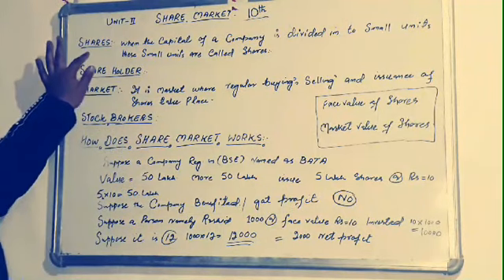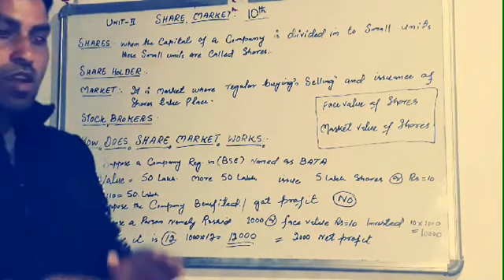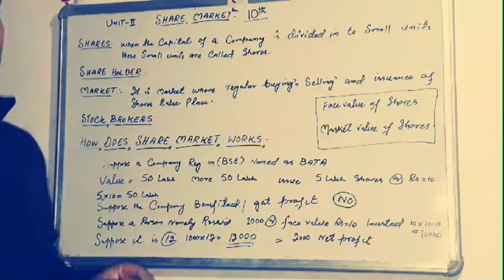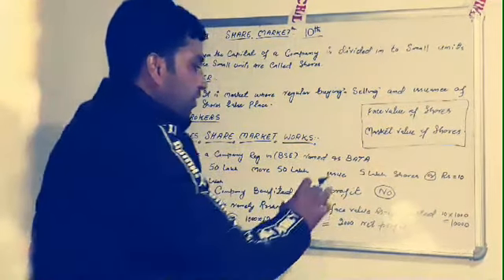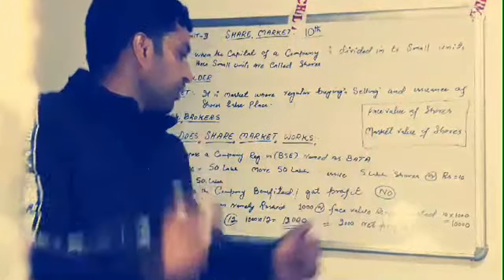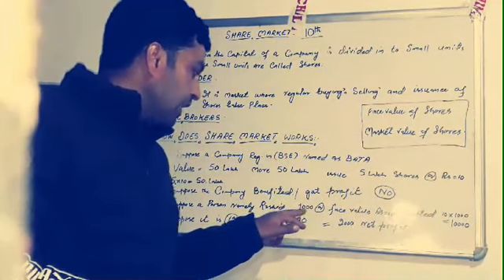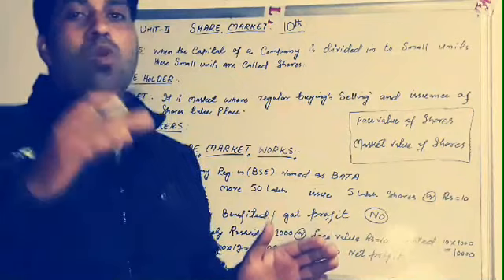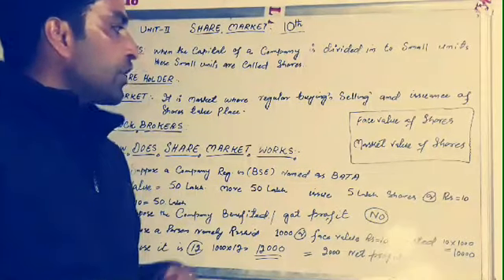Lecture 2 | Topic : Share Market | Economics | of Class 10th | By Mr. Latif Ahmad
Lecture By  :  Mr.  Latif Ahmad
Topic      :       Share Market
Subject  :       Economics
Class     :       10th
School   :       G.H.S  Wailoo

For any Queries knock below the Comments section or you can queries us at our Blogspot...
We will also provide you Notes very soon on Blogspot that is yet under development...

So if you have any query knock Message or Comment Section...

With your Love | Irru Pyhukar